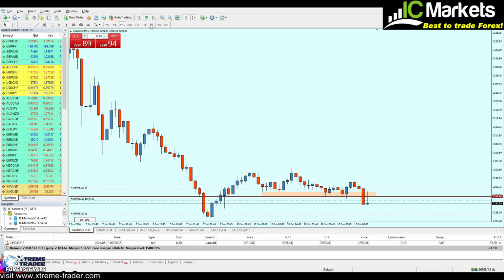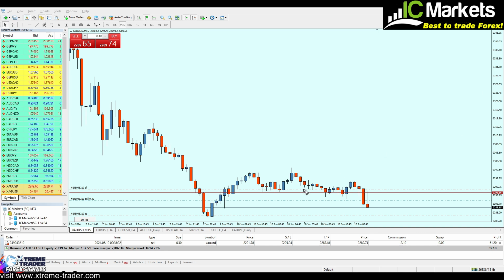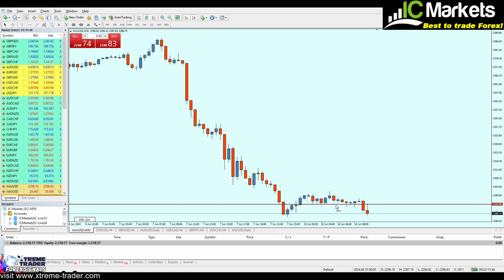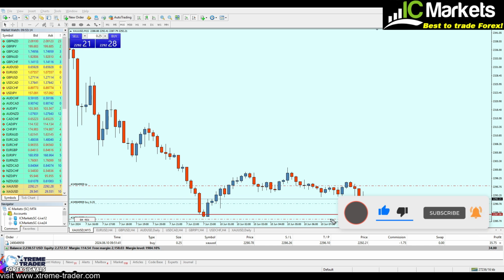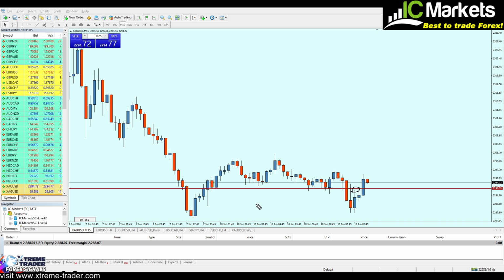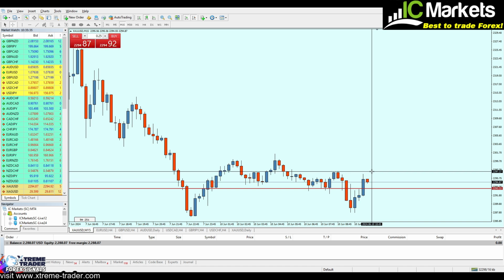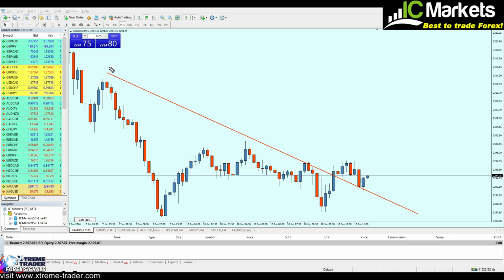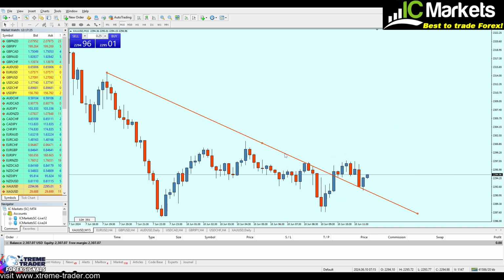🟩 This is the easiest and best way to SCALP GOLD!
🟩ICmarkets -Best Forex broker in the world starting with 0.0 pips, Click here to open account